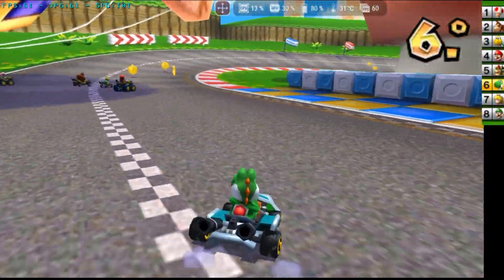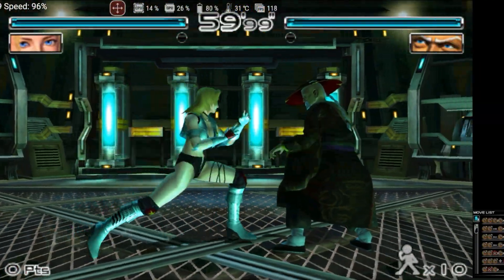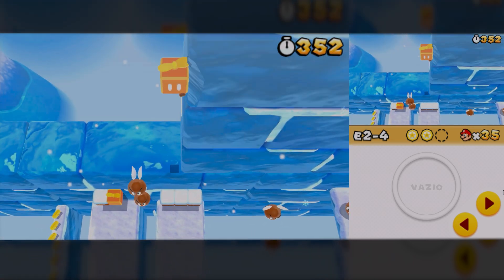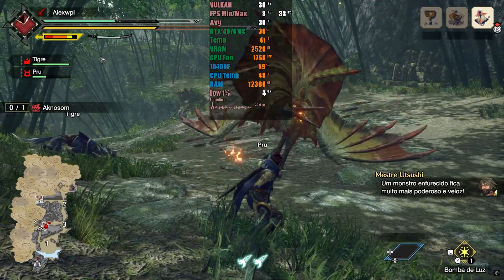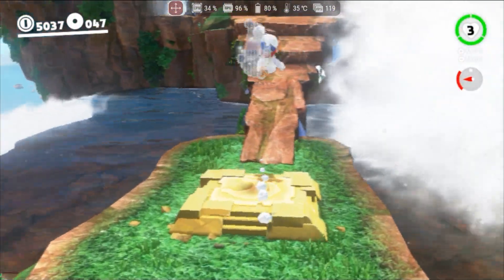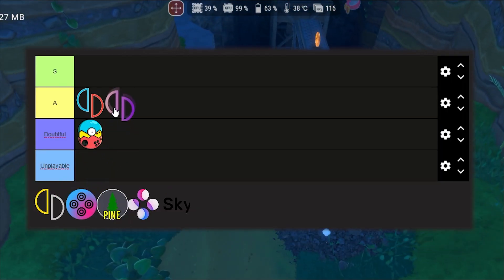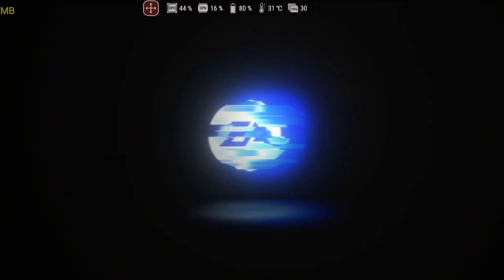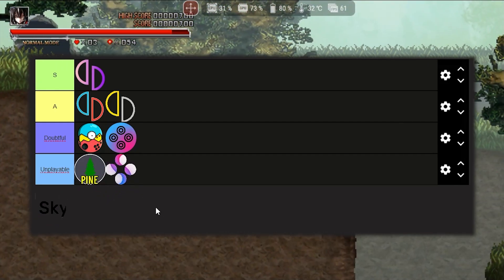Nintendo 3DS / Switch Emulators Tier List for Android: Best and Worst Ranked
Thanks to channel patreons / youtube members:
• Paolo • Cecilia • martinez3010 • Kesnei  • MunzMadeThis • thethnikkaman • Francesco Brodini

0:00 Intro
0:42 Rules
1:07 Setup
1:52 Citra 2104
2:25 Citra PabloMK7
3:03 Citra MMJ
3:48 Mandarine
4:25 Lime3DS
5:00 Conclusion (3DS)
5:37 Nintendo Switch
6:37 Egg-NS
7:53 Yuzu
8:34 Uzuy
9:21 Sudachi
9:59 Torzu
10:41 Pine
11:22 Skyline
11:54 Conclusion (Switch)

📱 Device 📱
📱GPU: Adreno 730
📱RAM - 8GB